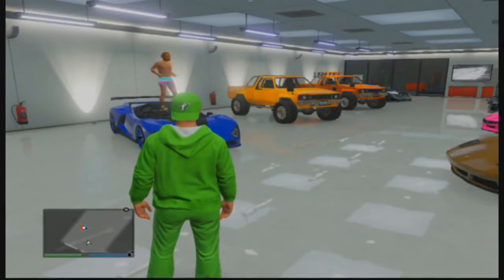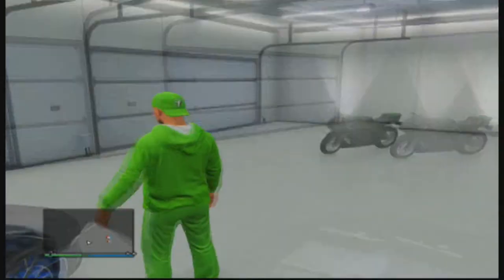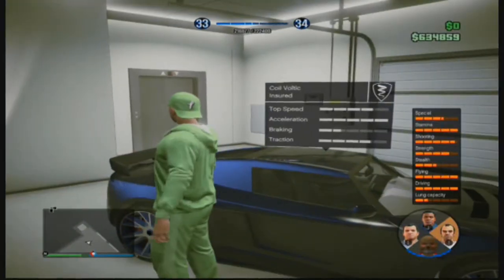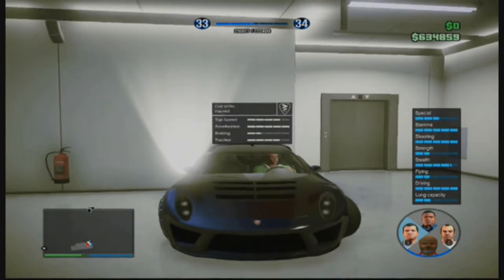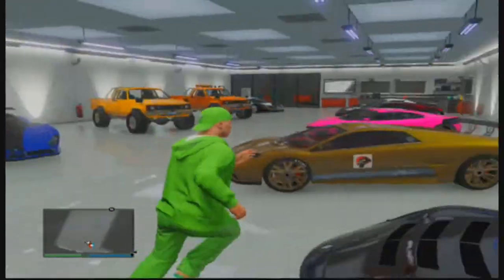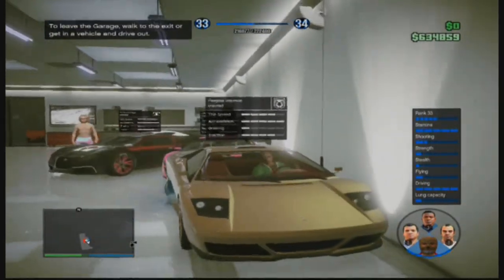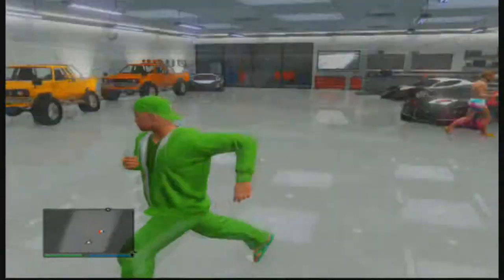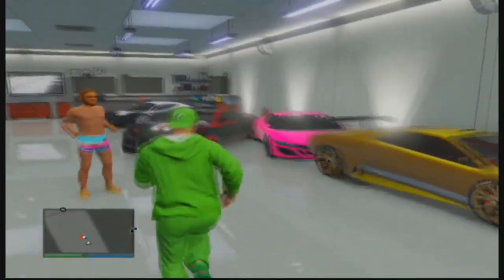GTA 5 How To Drive Your Car While Inside OF your Garage After Patch 1.12!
Hey guys here im happy to show you a video on how you are able to drive your cars while you are inside of your garage, this is really easy to do and it works on both platforms ps3 and Xbox, but for this videos i am showing you it on ps3.